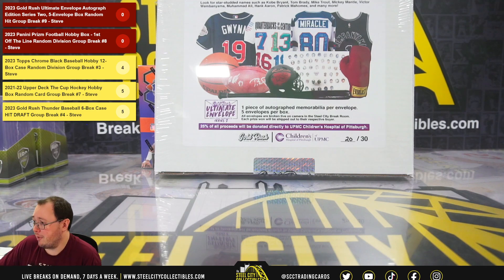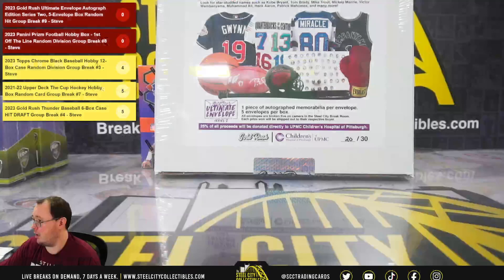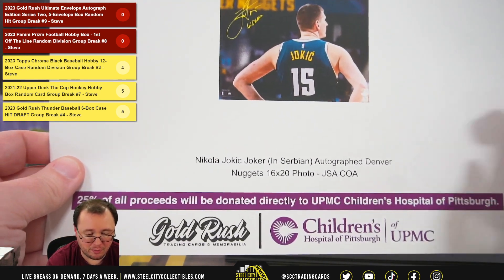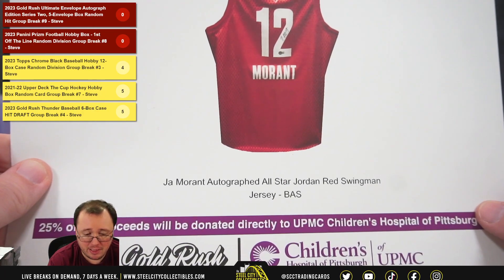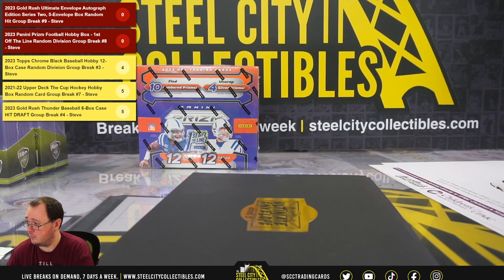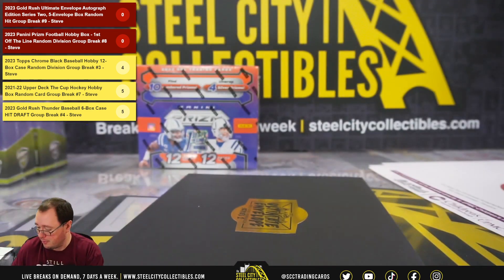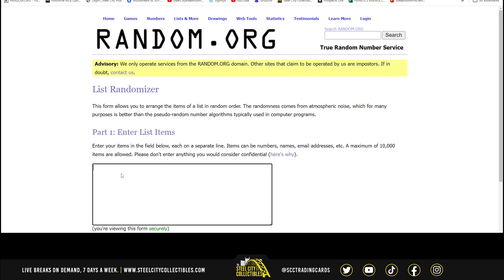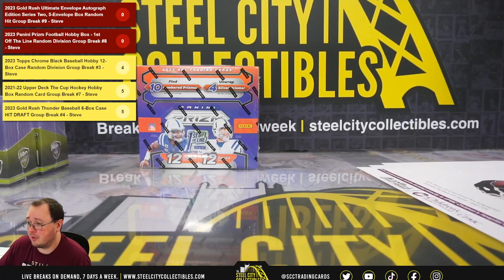COVER HIT!! 2023 Gold Rush Ultimate Envelope Autograph Edition S2 Box Random Hit Group Break #9